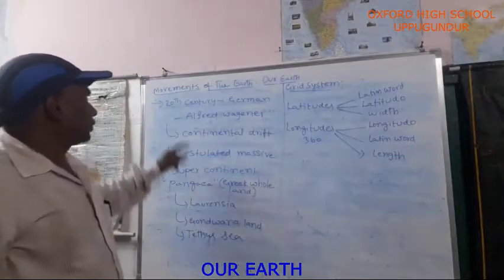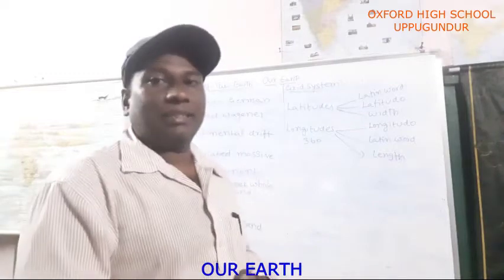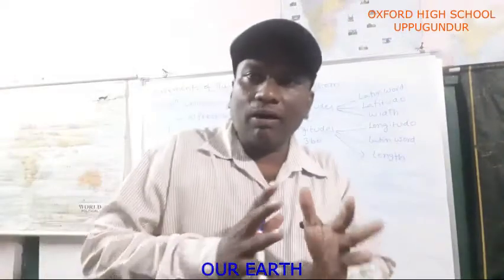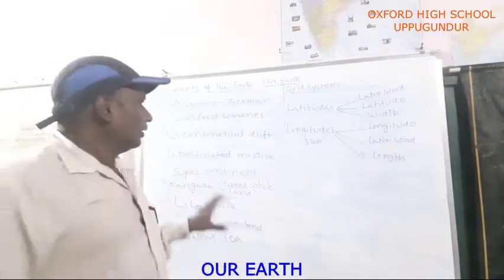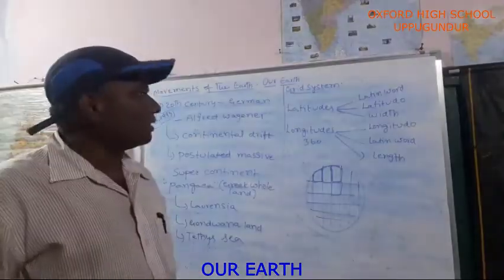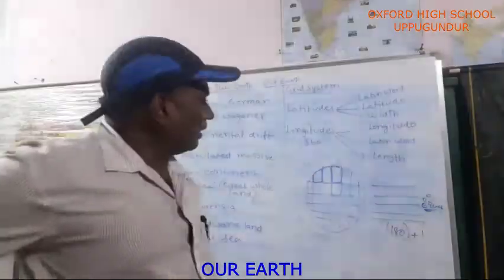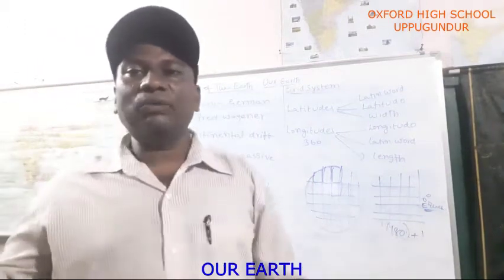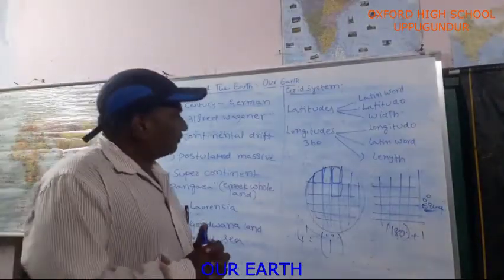Social studies :OUR EARTH (Oxford High School-Uppugunduru)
Subject: Social Studies
Lesson: OUR EARTH  (9th Class)
Teacher: Mr. Manoj Kumar